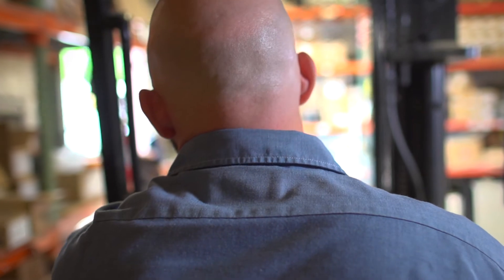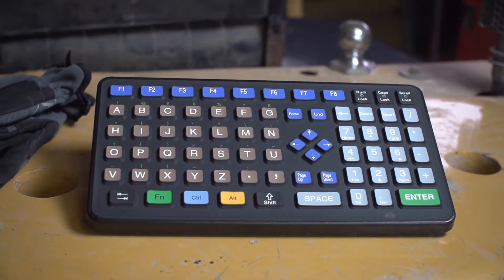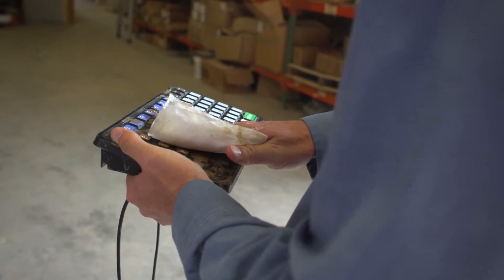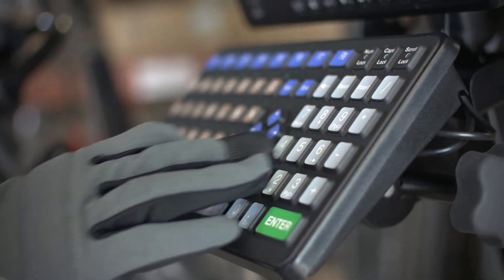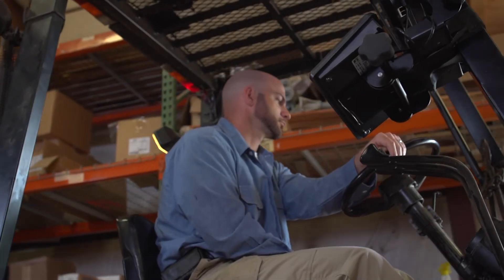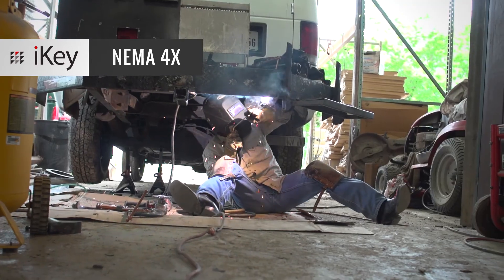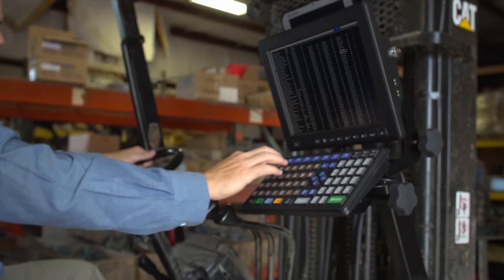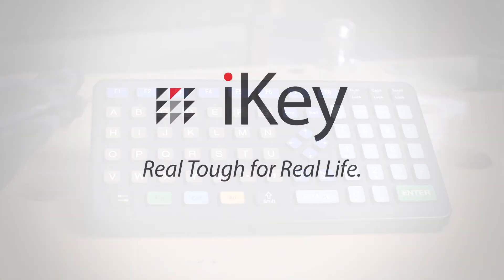DP-72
A work day full of data entry and computation requires the best, most reliable, and portable equipment. The DP-72 from iKey is a mobile keyboard designed for rugged use when you're on the move.

This keyboard is tough. It's constructed with a polycarbonate case and industrial silicone keys to keep out dust, liquid, and corrosives.

It features a 72-key functionality. All the keys are oversized for easy use with gloved hands. They're color arranged and lined in alphabetical order. So you are never slowed down during inventory management or data entry.

The DP-72 mounts to your forklift or other vehicles. It lives up to NEMA 4X standards to handle any abuse throughout the workday including shock, extreme temperature, vibration, and humidity.

It's compatible with all windows and mac operating systems via USB.

Stay efficient and fast when working mobile around your facility with the DP-72. Learn more about the DP-72 and other iKey products